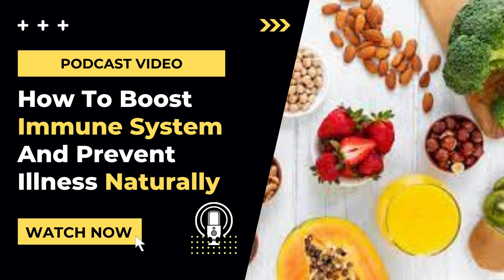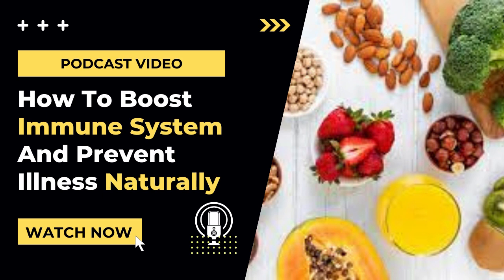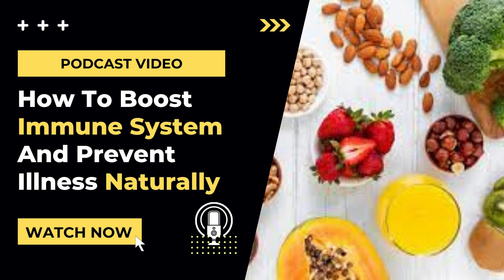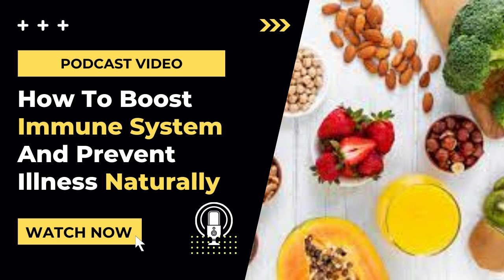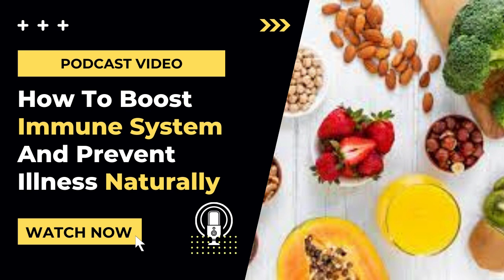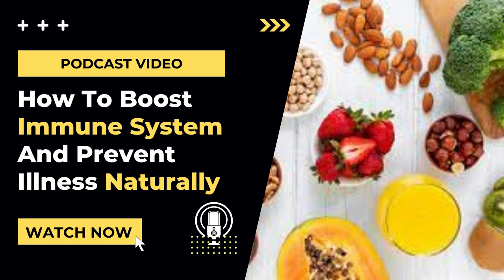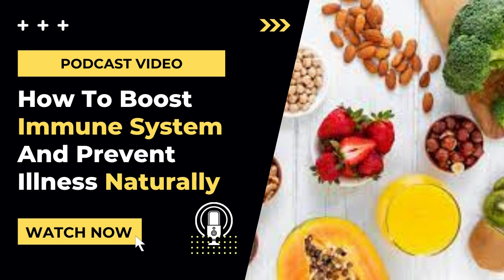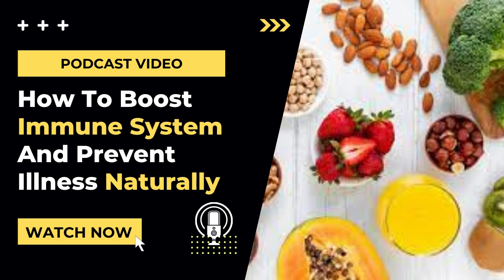How To Boost Immune System And Prevent Illness Naturally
Our immune systems need to function at their peak so they can protect us from disease and foreign intruders. Laughter is the best medicine, and there is a point to that. Laughter beats stress, keeps your heart racing, and strengthens the energy of your immune system so it can fight back against illnesses more effectively. just fifteen minutes are enough to get a healthy dose of sun.
▼ ▽ About channel
Hello guys, welcome to the Helpbuys channel. Introduce this channel to your friends to introduce the best business method and buying guide for digital, physical, and course products (business idea, digital marketing, health, fitness, cooking, nutrition, digital currency, finance).
▼ ▽ Links to the Products Amazon
Prime Free Student 6-month Trial
Try Prime Wardrobe (Try clothes before you buy!)
Bragg Organic Apple Cider Vinegar
Apple Cider Vinegar Gummy
Garden of Life Vegan Protein Powder
Orgain Organic Vegan Protein Powder
Country Farms Super Green Drink Mix, Natural
WonderSlim Protein Soup, Chicken & Vegetable Cream
BODYARMOR Sports Drink
TOTAL LIFE CHANGES Weight Management
Portions Garden Veggie
Eaten Path Veggie Crisps
Bone Broth Collagen Powder Packets
one Broth Collagen Powder Packets (7 Servings, 1 Box)
Popcorners Snacks Gluten-Free Chips,
Nokia Superfood Smoothie Pouches
Country Farms Super Green Drink
The Only Bean Crunchy Roasted Edamame Beans (Variety Pack)
GREENIES Original TEENIE Natural Dog Dental Care
Country Farms Super Green Drink Mix, Natural, 10.6 Ounce
Nokia Superfood Smoothie Pouches (Variety) 12 Pack
It’s Skinny Variety Pack
Seapoint Farms Dry Roasted Edamame, Sea Salt, Vegan
HMR Customer Favorites Entree Pack 1 ea Penne Pasta
Just the Cheese Bars
SlimFast Keto Fat Bomb Snack Cup, Iced Lemon Drop
BetterBody Foods Organic Chia Seeds with Omega-3
Whisps Cheese Crisps
▼ ▽Click the link below for the best courses and products to weight loss
SUPP UP. Nutrition and Fat Loss Guide - The BEST of Its Kind:
▼ ▽  Best courses to make money on YouTube